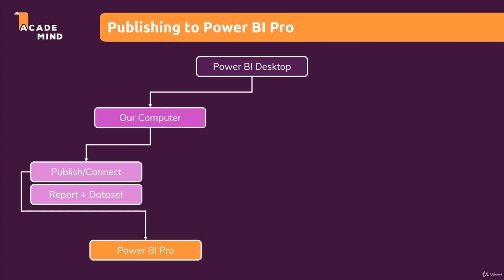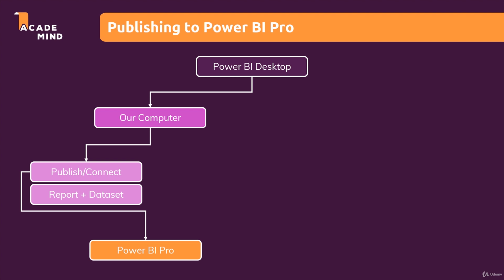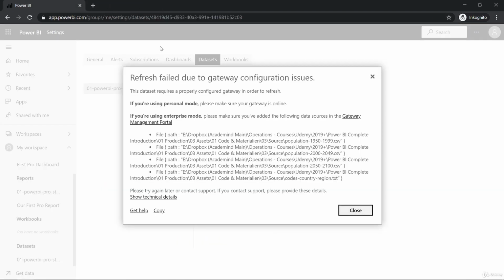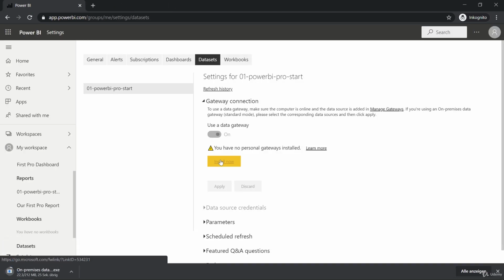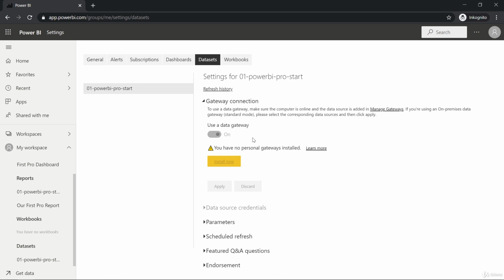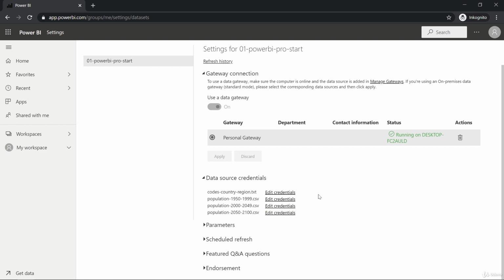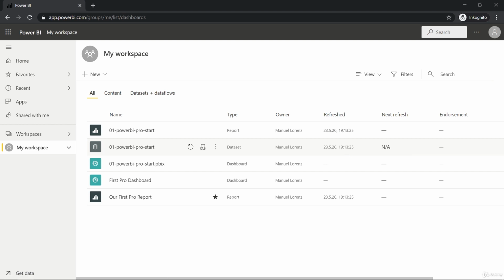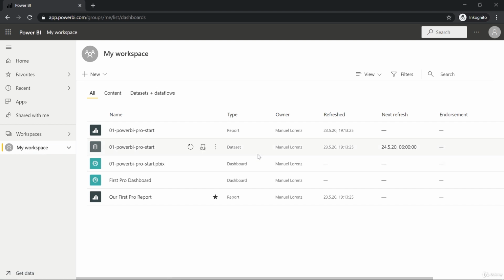105 Refreshing Data with Gateways